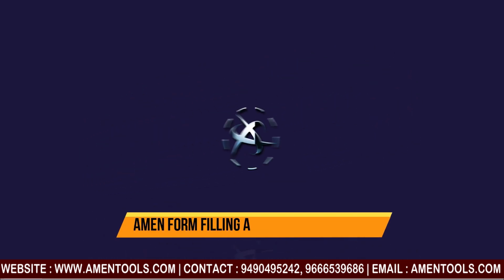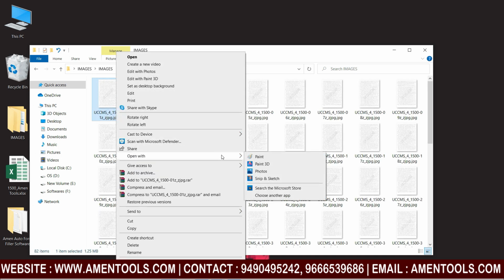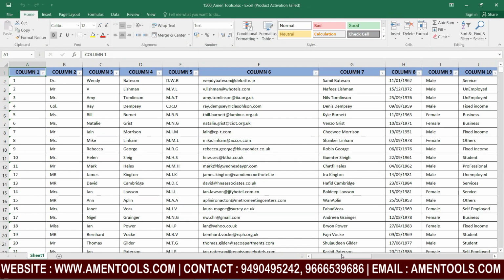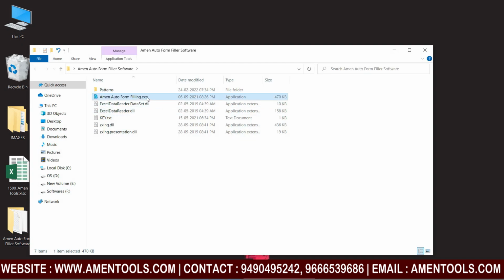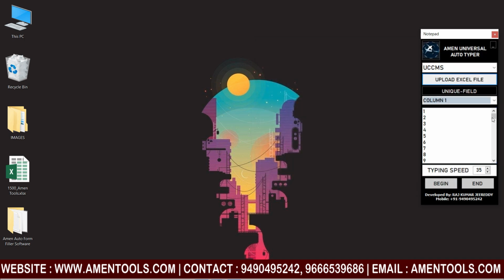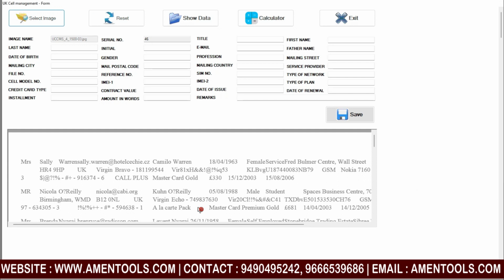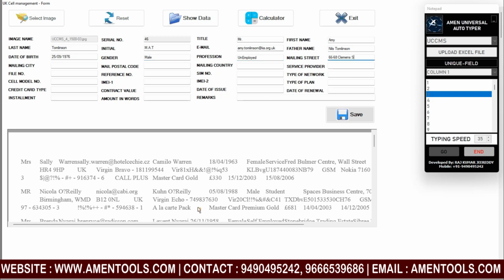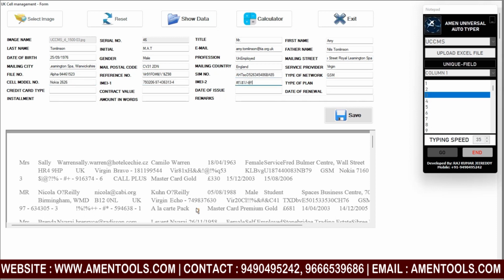Form Filling Auto Typing Software For Data Entry Form Filling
Timestamps :
0:04 Intro Form Filling Auto Typing Software
0:12 open data entry form filling images
0:25 opening excel file converted by amen icr software
0:45 opening form filling automation software
0:52 upload excel file into form filling auto typer software
1:00 Open Data Entry Form Filling Software
1:15 Start Auto Typing To Auto Fill The Form
1:53 Automation completed
2:00 End Credits For Auto Form Filling Software

This Auto Form Filling Software Automates The Data Entry Form Filling Project Works. Actually Form Filling Project Works Vey Hard To Type Manually But Any One Can Use This Type Of Form Filling Auto Typing Software Its Very Easy To Do Their Work.
Form Filling Project So Many Typer Are There Example :
Medical Insurance Form Filling ( data entry form filling typing software )
Data Editor Form Filling ( form filling software )
Marketing Form Filling ( automatic form filler )
Covid Form Filling ( data entry typing tool software )
Uk Cell Management Form Filling ( data entry auto filler)
Matrimonial Form Filling ( automatic data entry software )
Gds Form Filling ( auto fill form software )
Global Data Form Filling ( Form Fill Up auto typer )